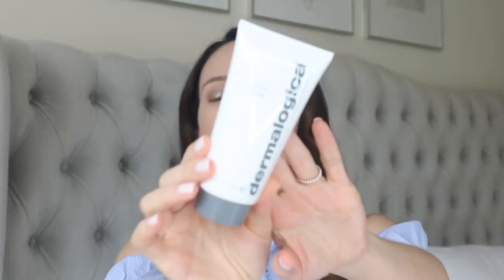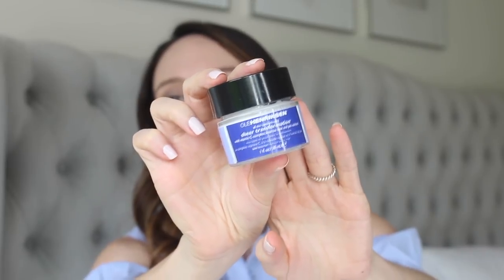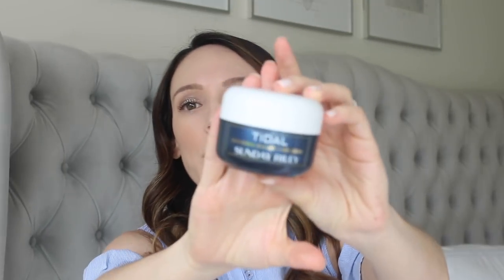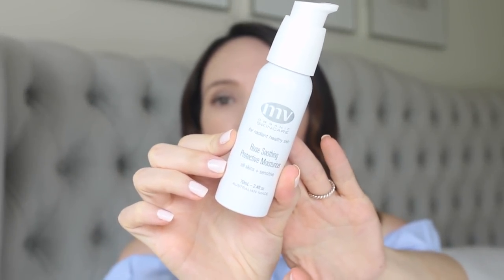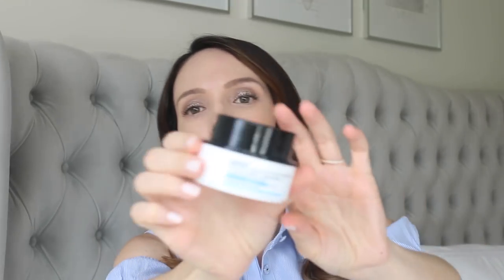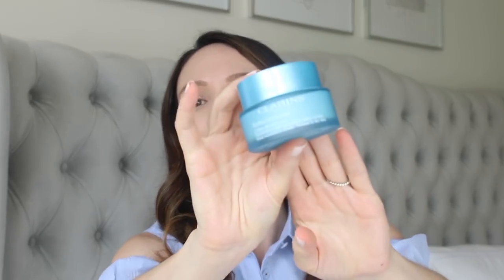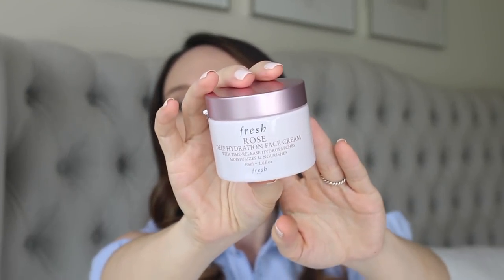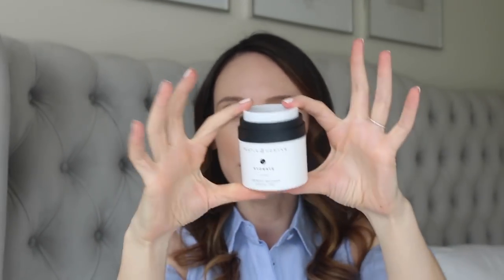No Muss, No Fuss Hydrating Moisturizers + My Top 3 Favorite Picks